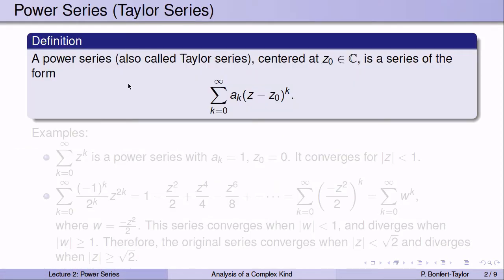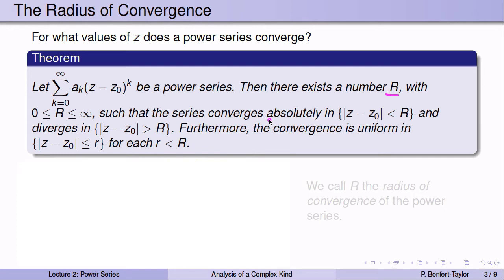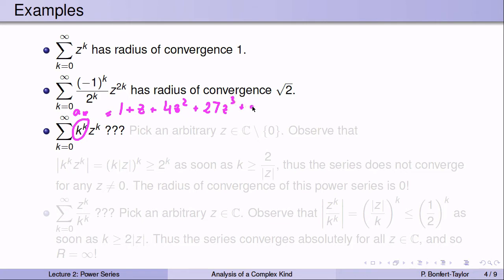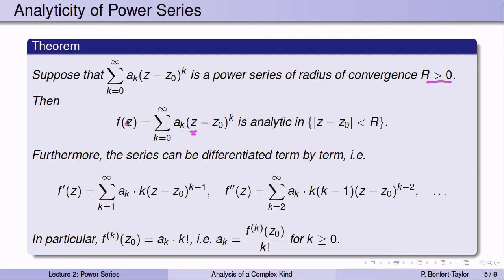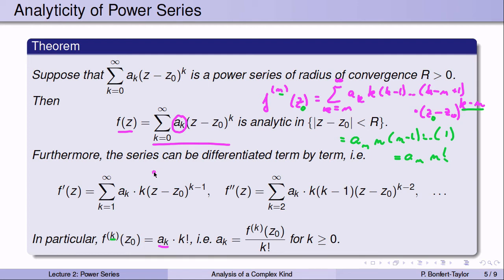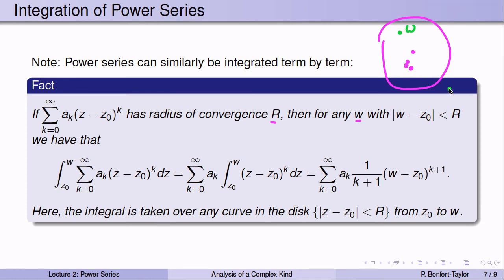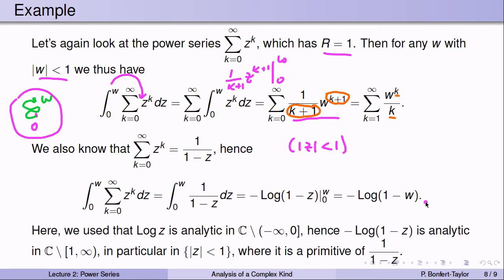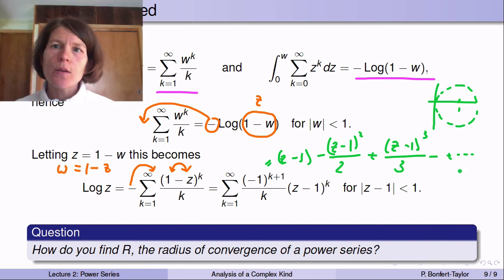Week6Lecture2: Power Series